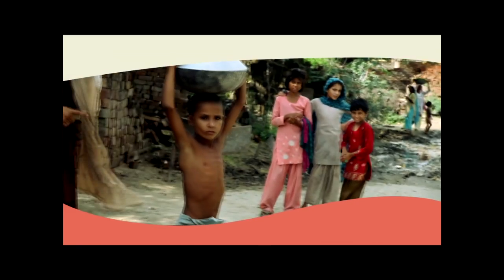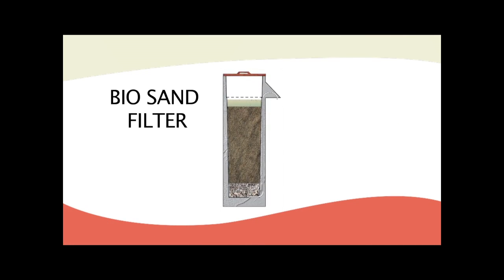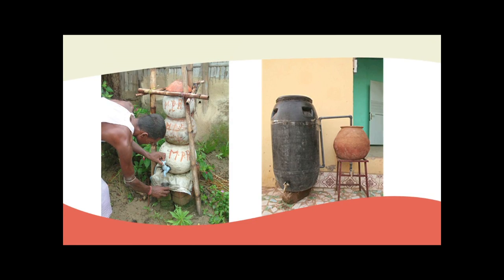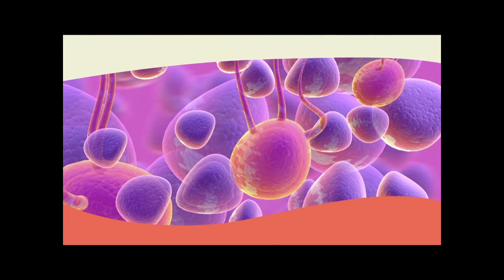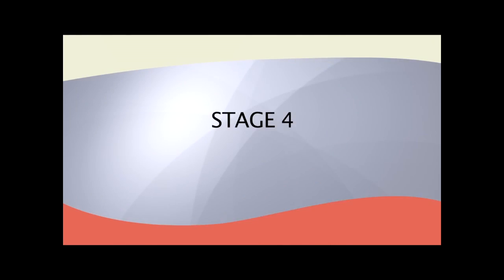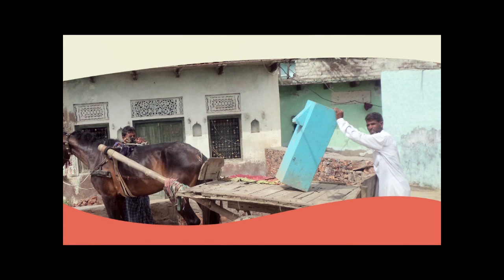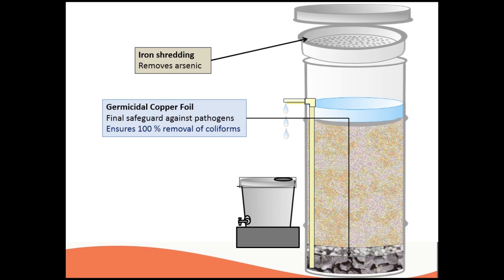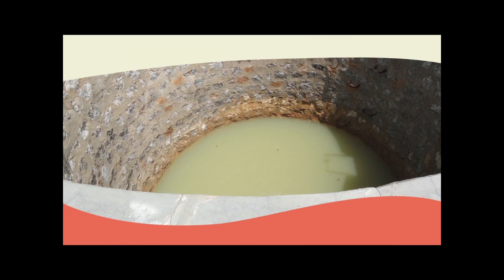Sehgal Foundation JalKalp